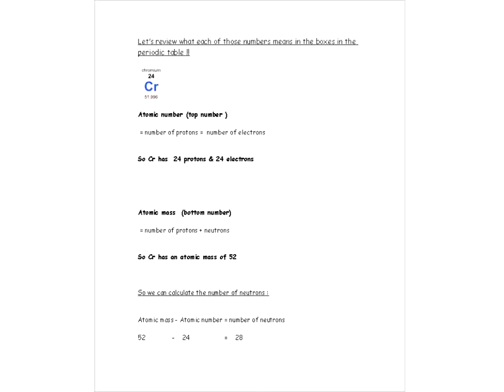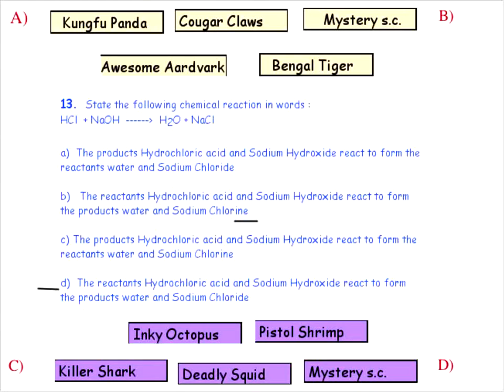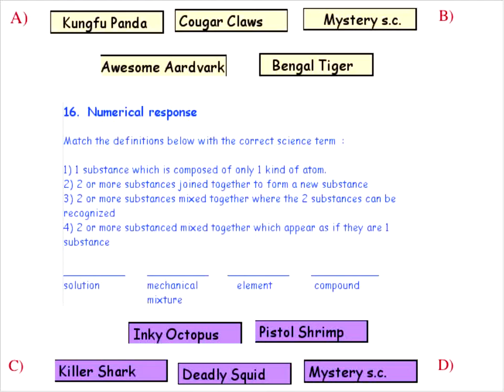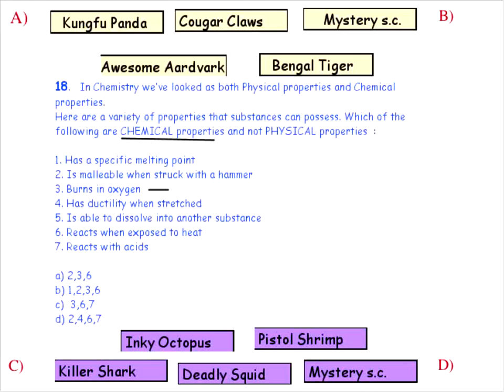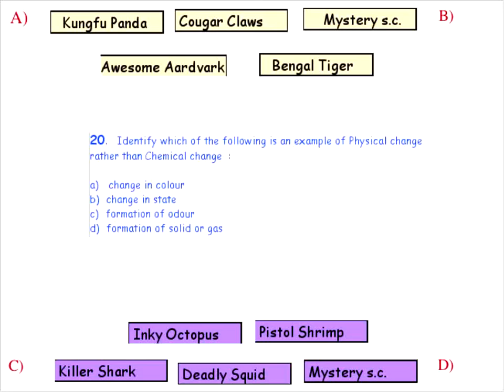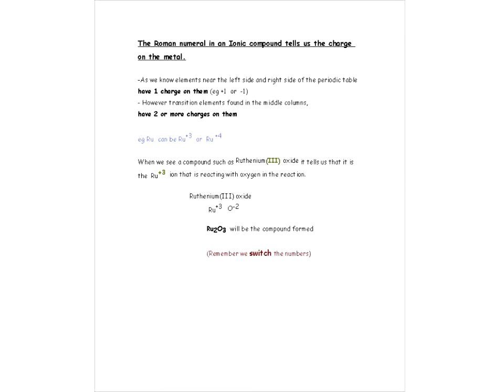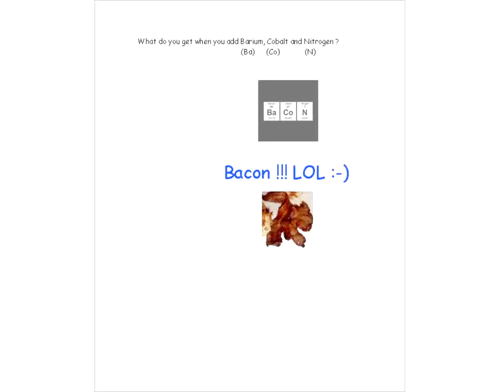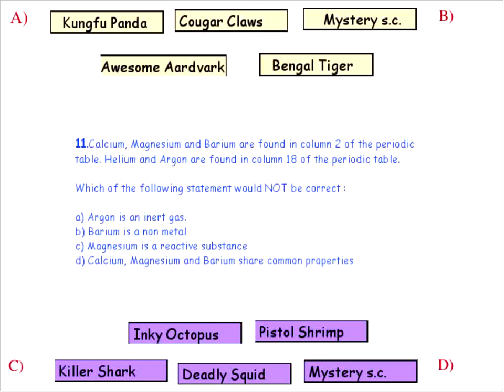sc9 Chem 2 Movie 1024x768